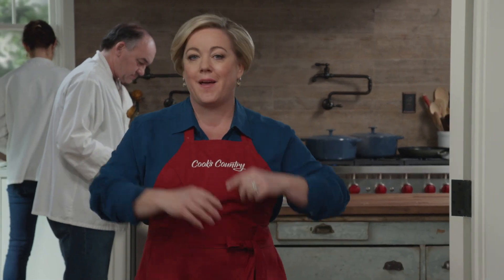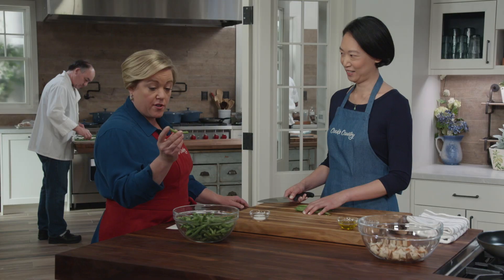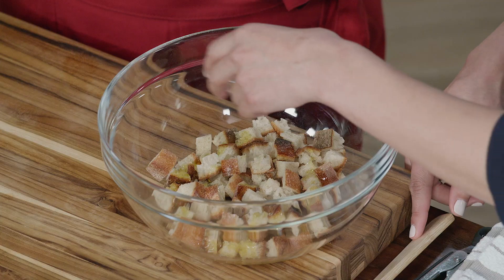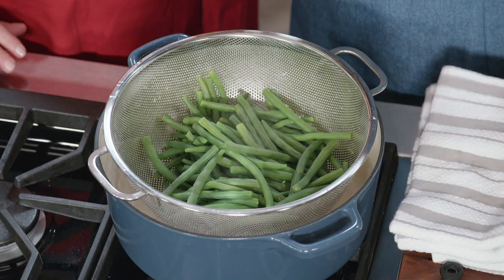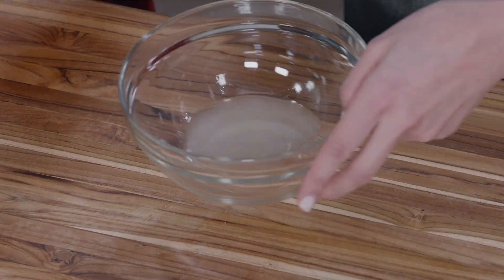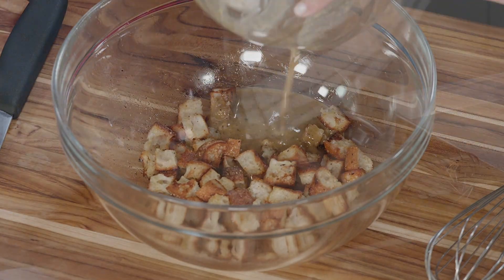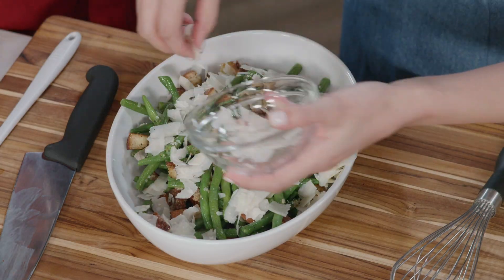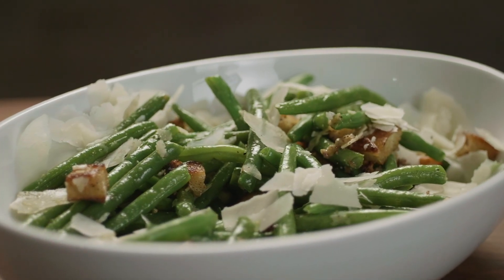How to Make Caesar Green Bean Salad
Test cook Lan Lam makes Julia the best Caesar Green Beans.